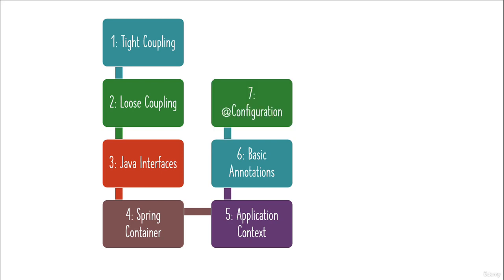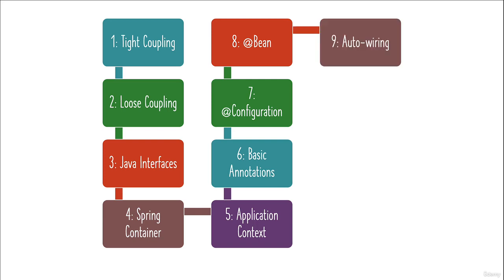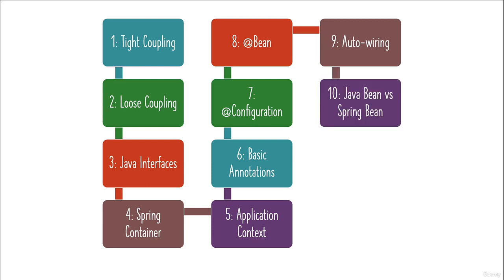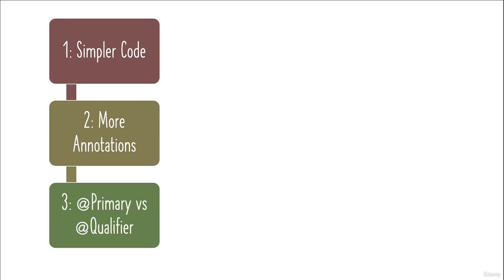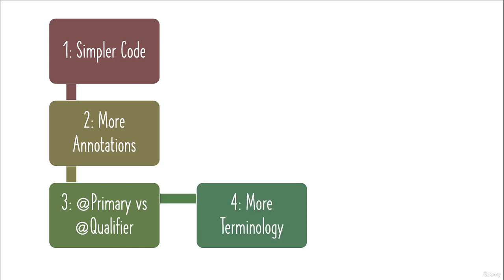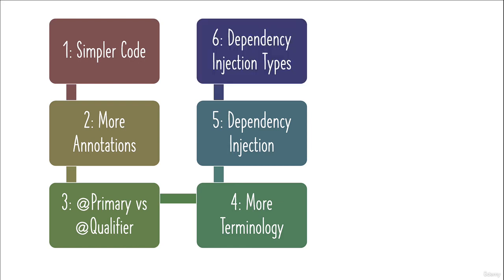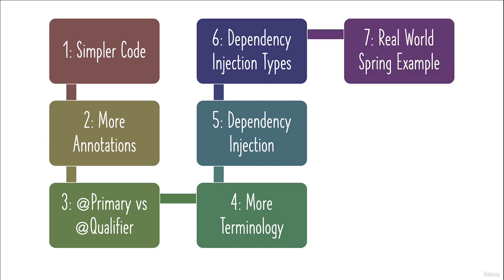18 Step 17 Exploring Spring Framework With Java Section 1 Review